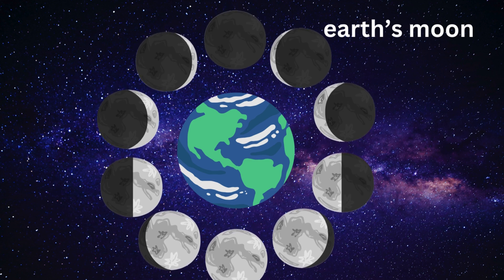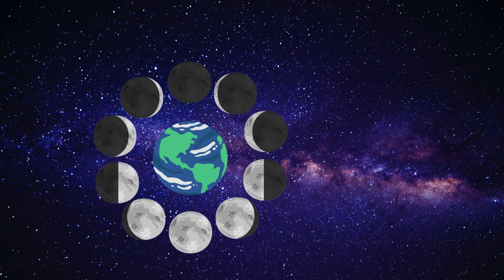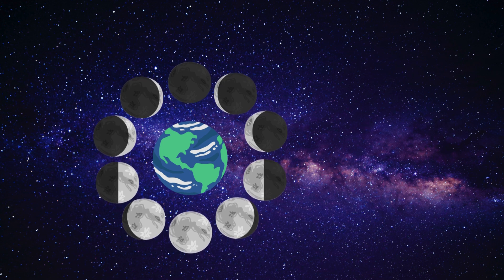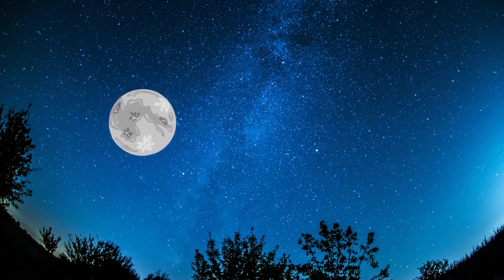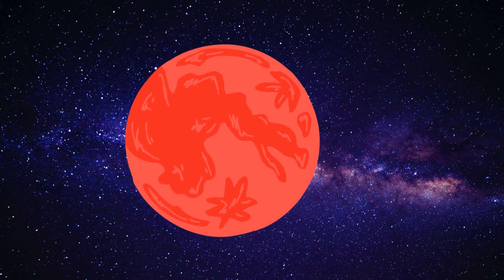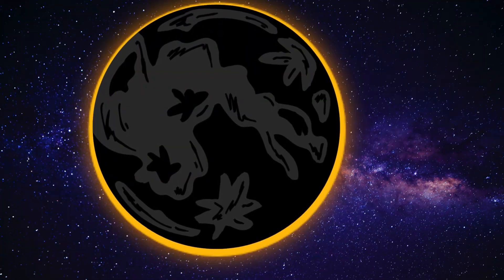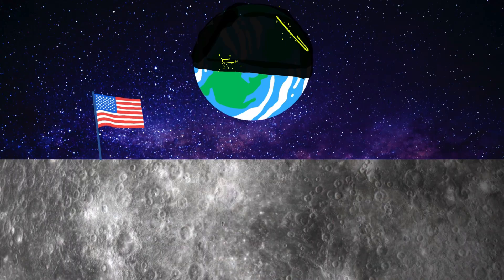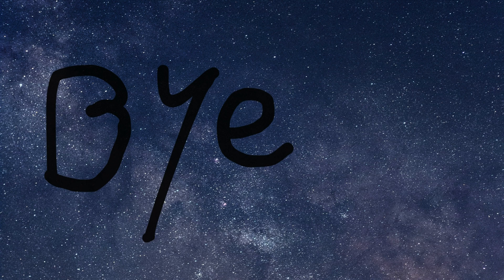🔥Phases of the Moon